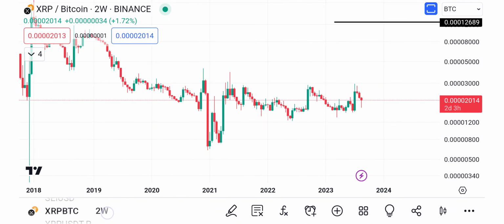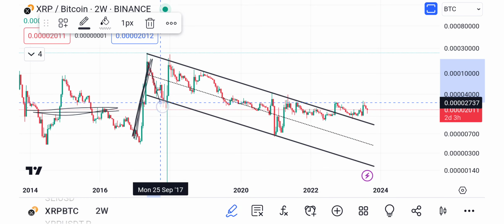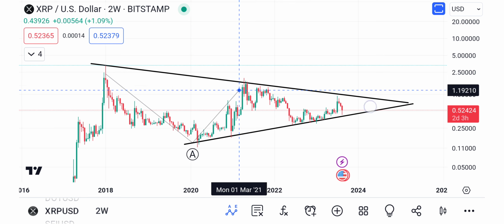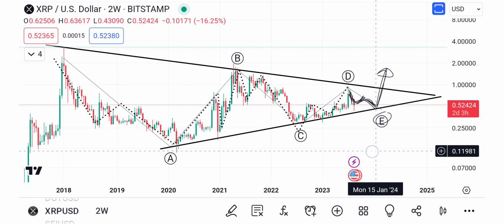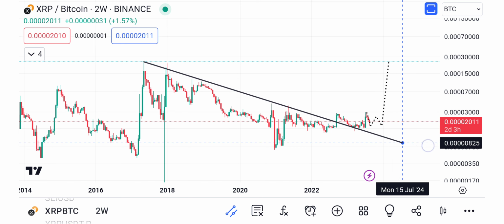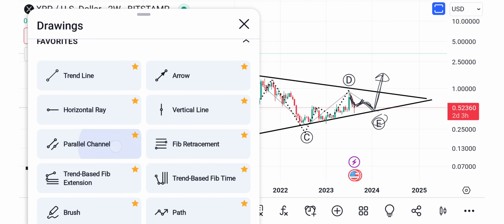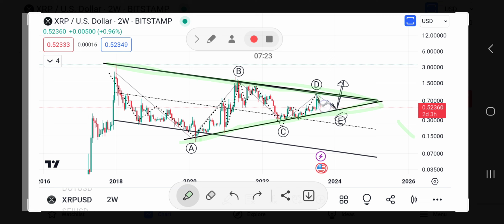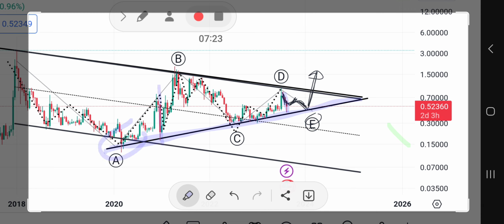My XRP prediction!! How it all unfolds. How we can get to $12 ‐ $13. (final wave in EA Triangle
in this video I'm comparing xrp vs Bitcoin and how we are seeing bullish consolidation and a bullish base being developed also a break above descending triangle at the same time xrp vs USD is consolidating in a massive symmetrical triangle which appears to be in the final wave which is wave E